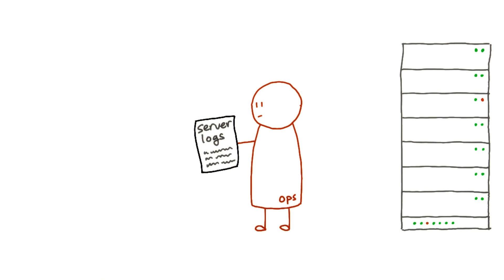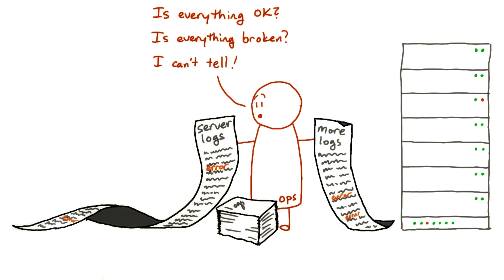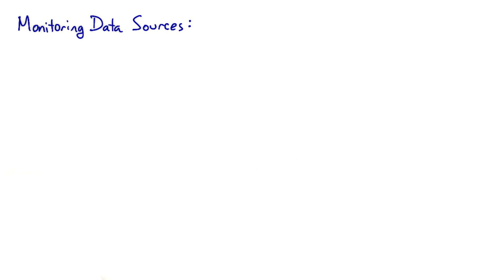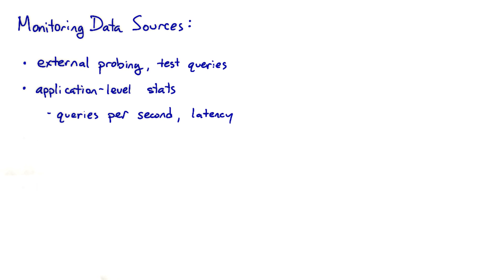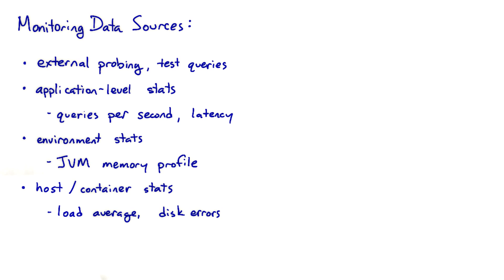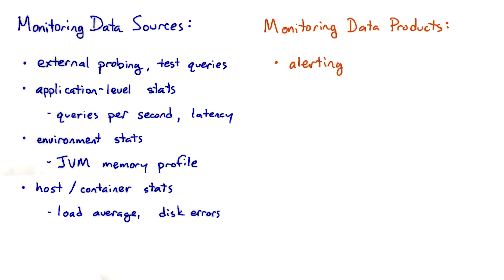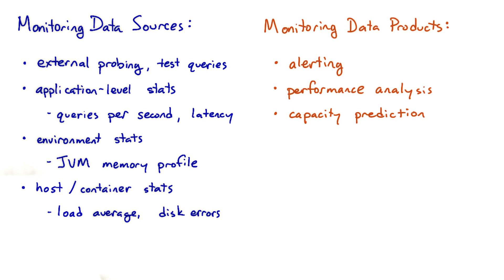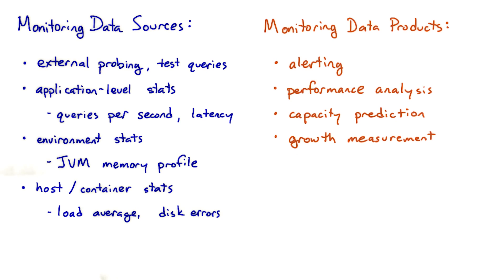Continuous Delivery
This video is part of the Udacity course "Intro to DevOps".